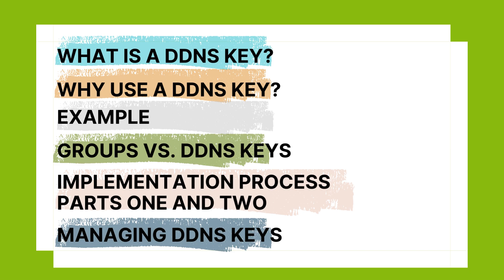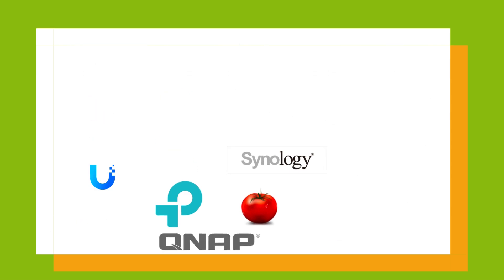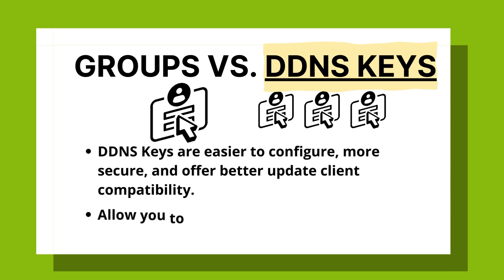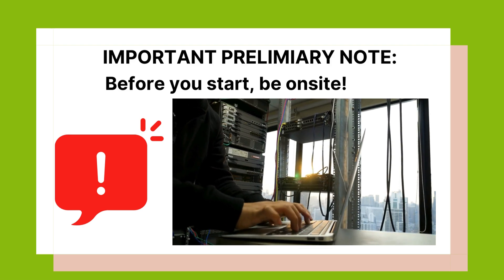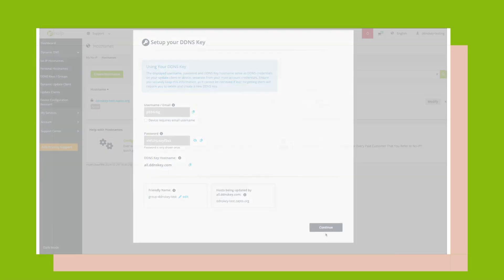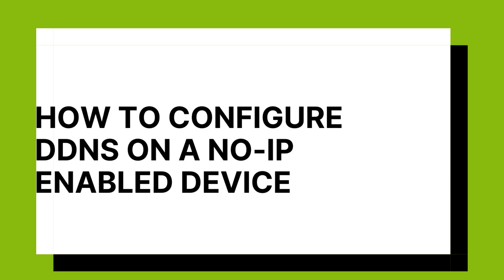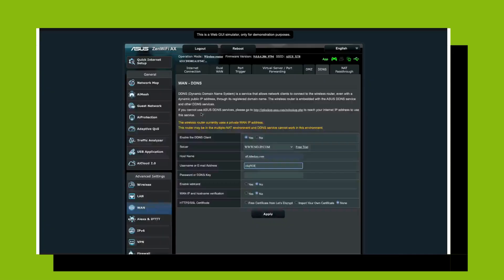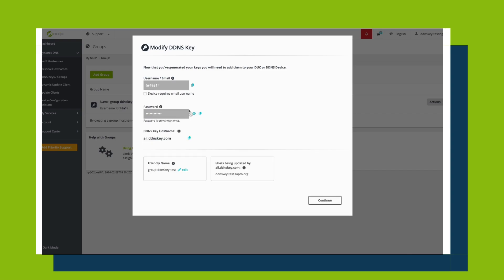How to Implement DDNS Keys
Say goodbye👋 to remembering complex IP addresses and hello🙋 to hassle-free remote access! With No-IP's DDNS keys, you can ensure your devices are always reachable, no matter where you are.

In this quick guide, we walk you through the setup process as well as explain a little bit more about DDNS keys, its value and how it compares to other No-IP offerings.

Timestamps:
00:00 Start
0:34 What is a DDNS Key?
0:54 Why Use a DDNS Key?
1:34 Example
2:11 Groups vs. DDNS Keys
3:14 Implementation Process Parts One and Two
8:11 Managing DDNS Keys

Take a look at the helpful links and Knowledge Base guides below to help ensure your DDNS Keys implementation process will be a breeze:

How to Install the Linux 3.x Dynamic Update Client (DUC):
 * Follow this guide if you plan to use the Linux client